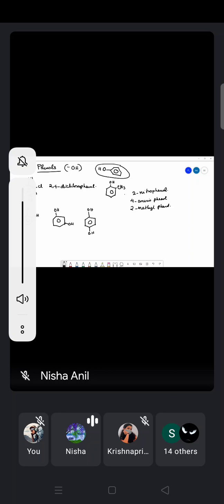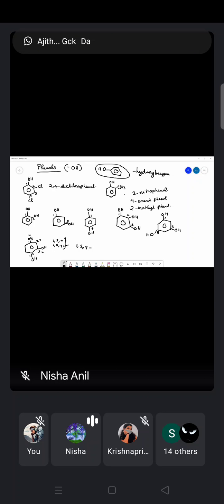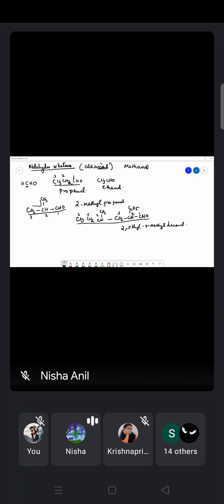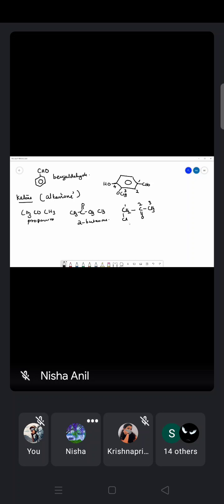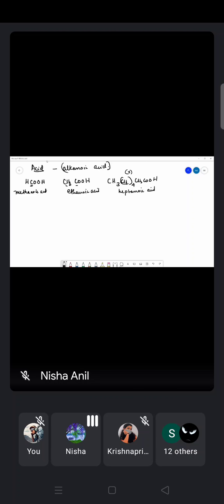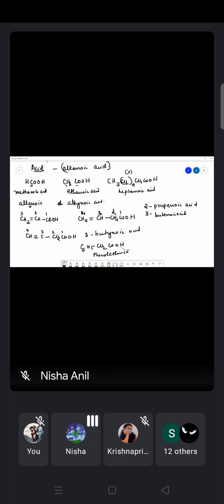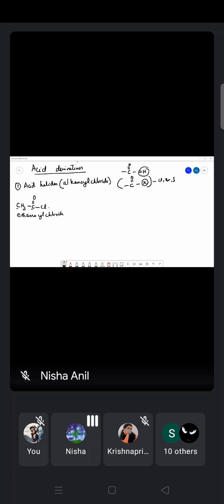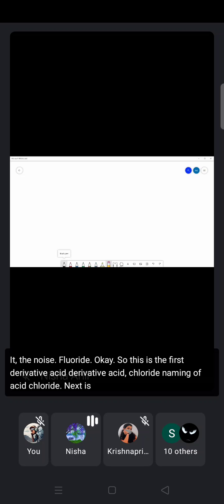7 September 2021(2)